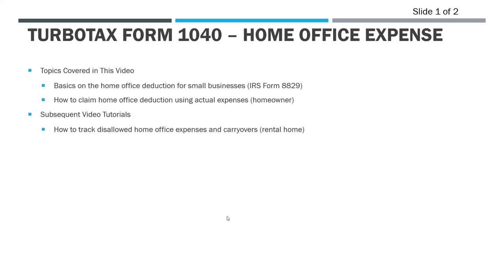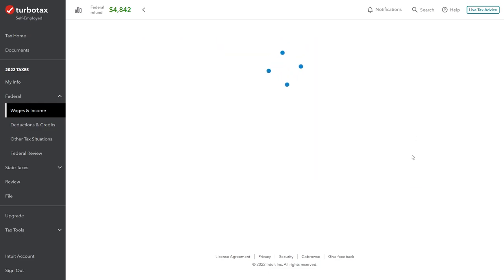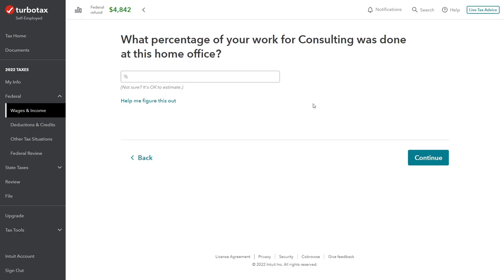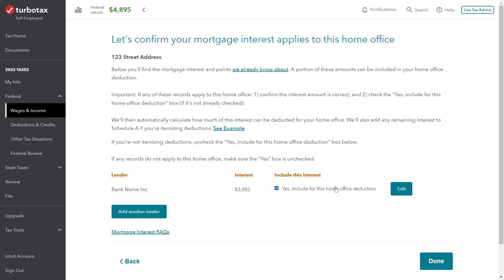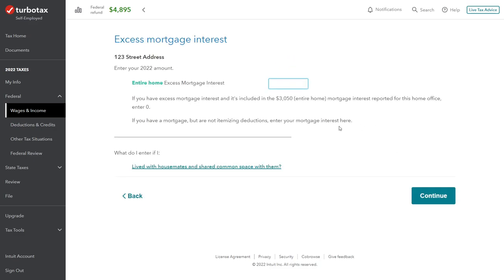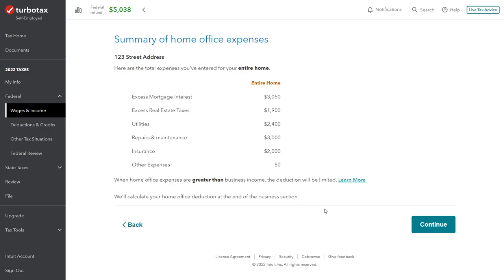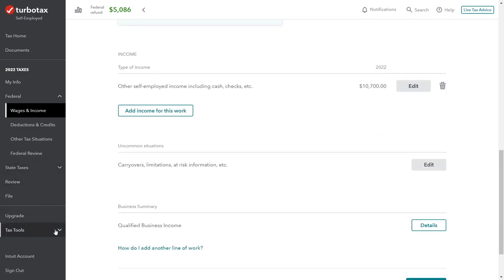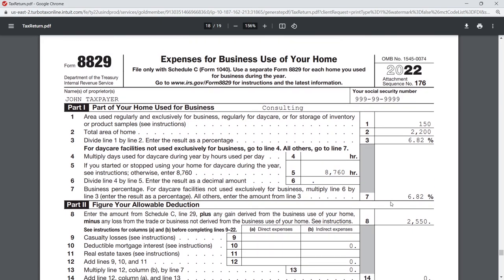TurboTax 2022 Form 1040 - Home Office Deduction for a Homeowner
How to file your taxes with TurboTax?

In this video, I cover how to enter the home office deduction for a Schedule C self-employed person.  Specifically, we review the home office deduction using actual expenses for a business owner that owns his own home.  We record the following indirect expenses which are common for home offices:

1. Utilities
2. Mortgage interest & real estate taxes
3. Homeowners' insurance
4. Repairs and maintenance to the entire home

If you are claiming expenses for mortgage interest & real estate taxes, and you are claiming the standard deduction and not itemizing deductions on Schedule A, you must report the amounts as excess interest & taxes.  These amounts are reported on Lines 16 & 17 rather than lines 10 & 11.

Using actual expenses, a person can deduct a percentage of their total indirect costs and 100% of the direct costs related to the home office.

Under the simplified method for 2022, a business can claim $5 per square foot up to a maximum of 300 square feet for their home office.  In other words, the maximum deduction allowed is $1,500 even if the size of your home office is greater than 300 square feet.